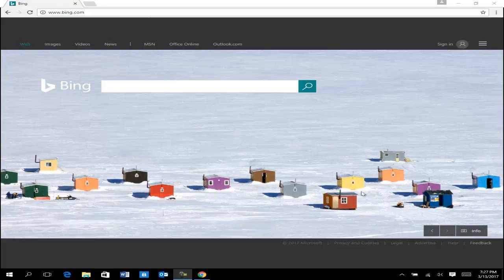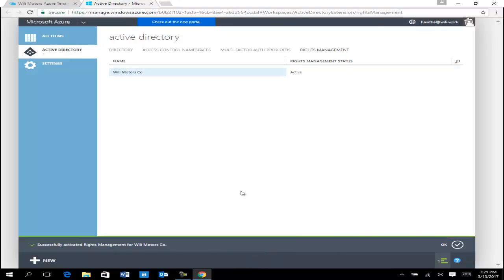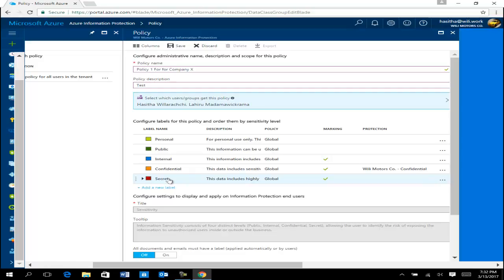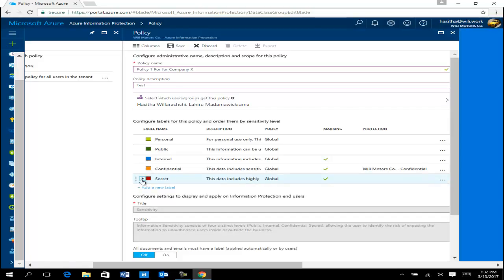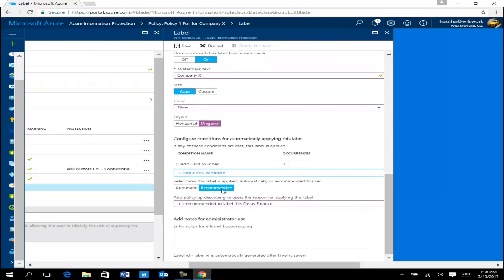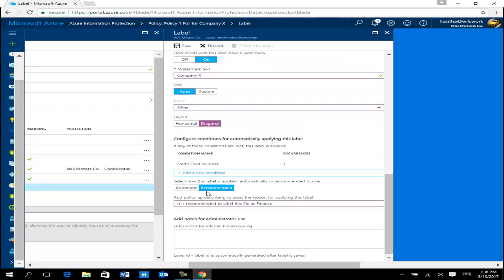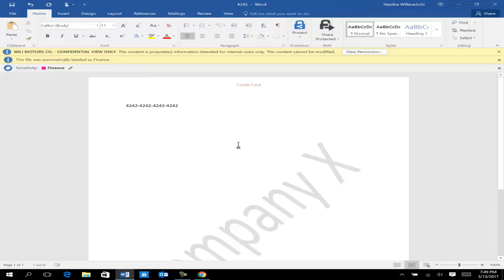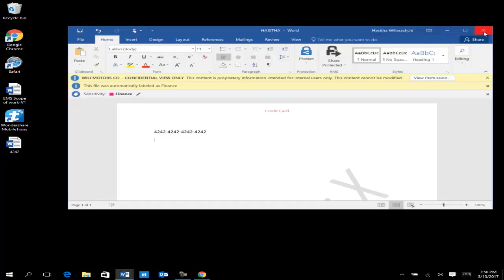How to Classify the Data and Protect the Documents Using Azure Information Protection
This is all about the AZURE Information Protection and how you utilize it to classify your data in a Automate way.